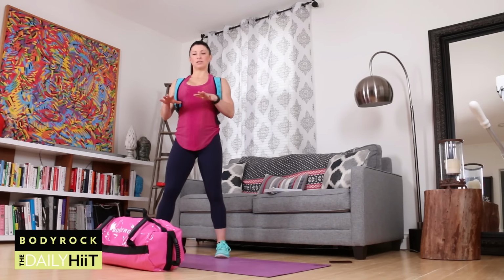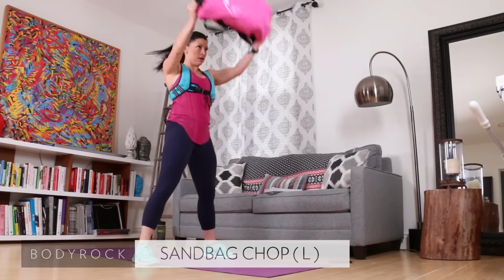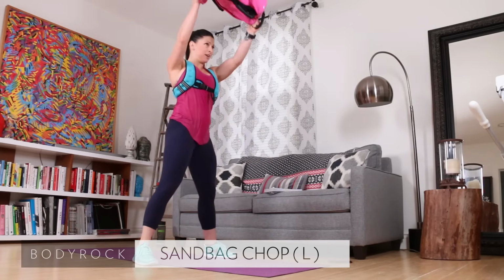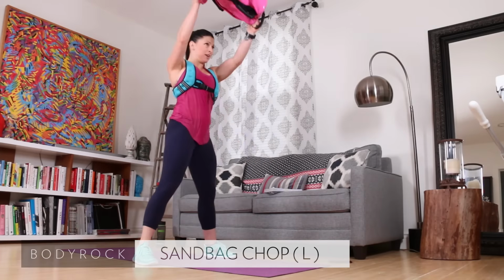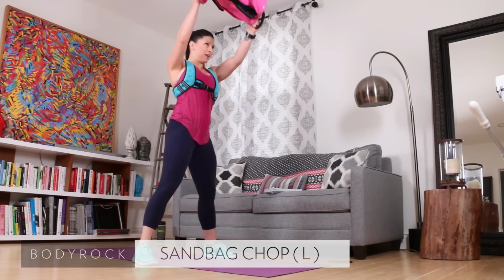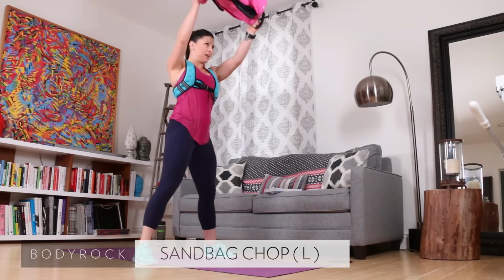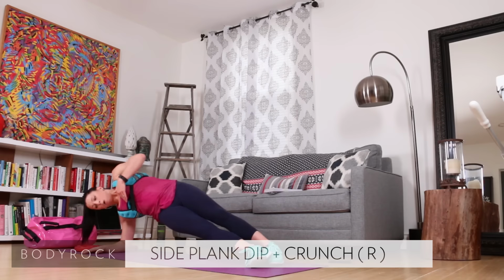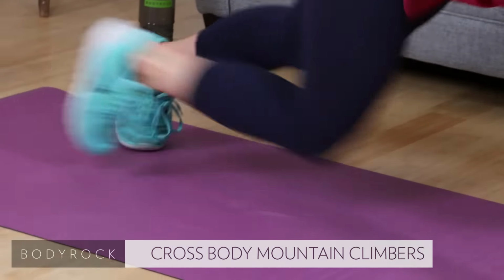The DailyHiit Show | Week 2 - Episode 8 | Presented by BodyRock